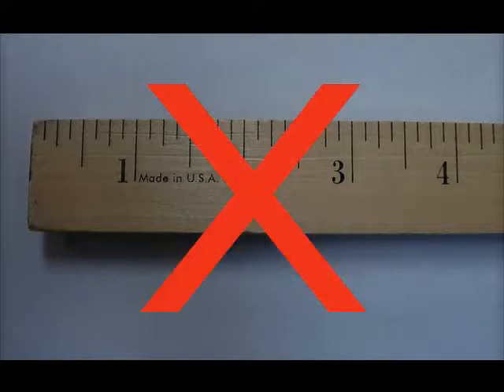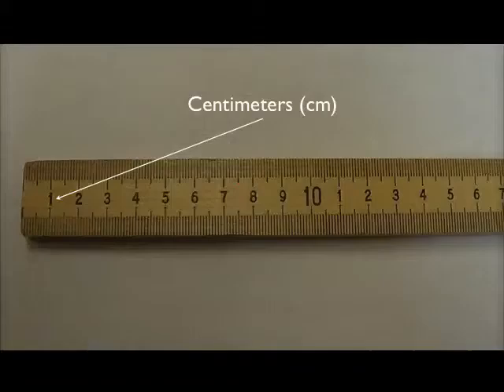SPDM 2 - Measuring Length